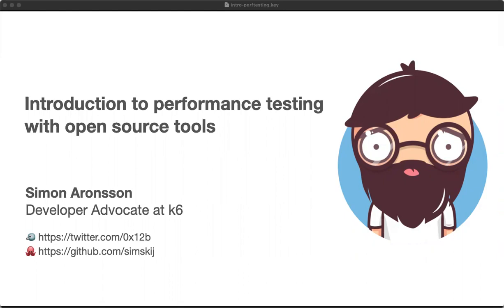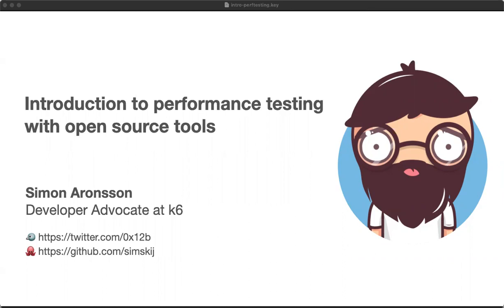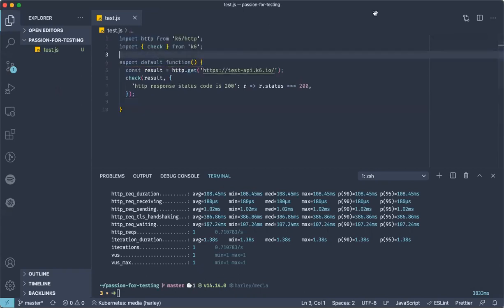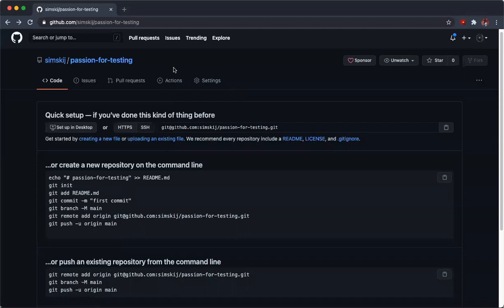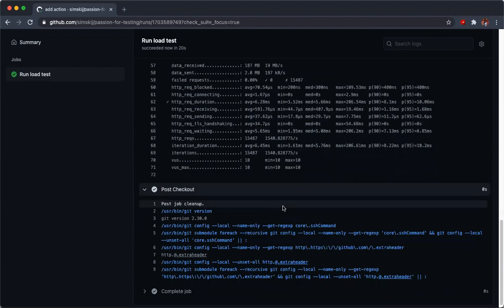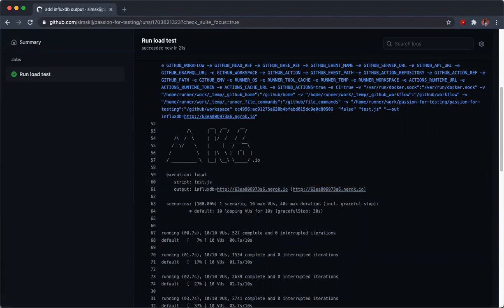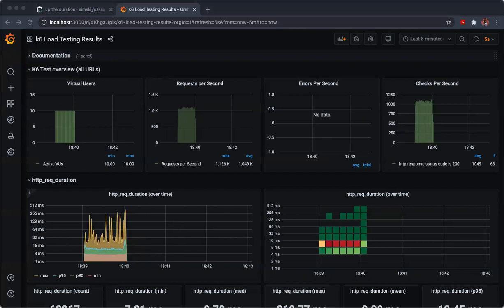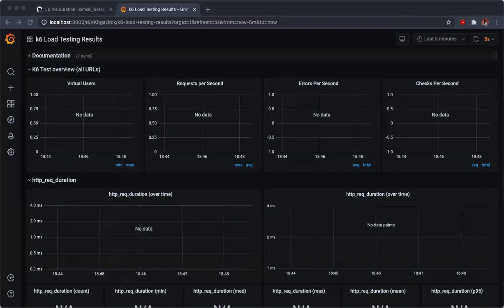Introduction to performance testing with open source tools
Meetup 14/1-2021 where Simon Aronsson talks about how to get started with performance testing with open source tools.